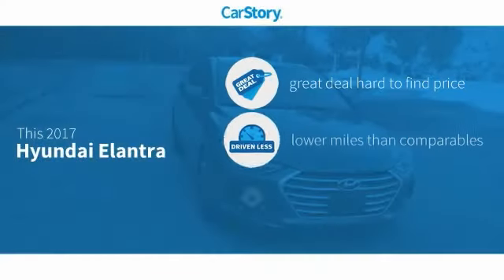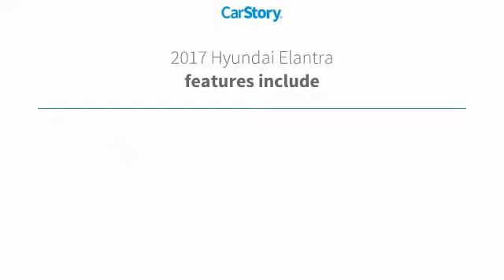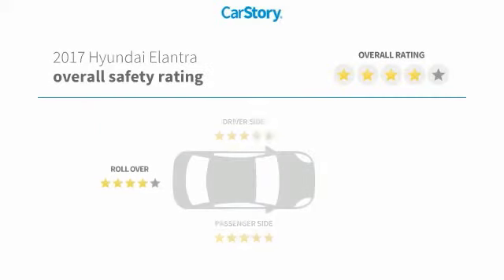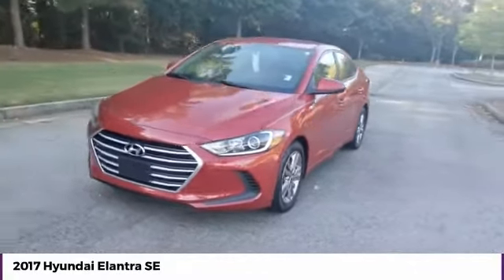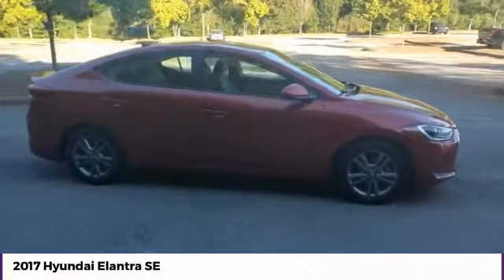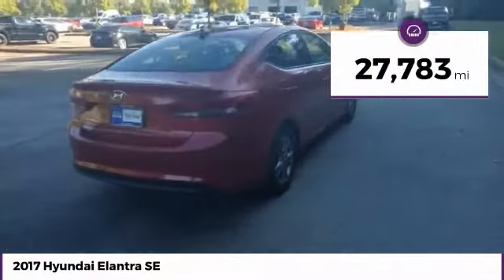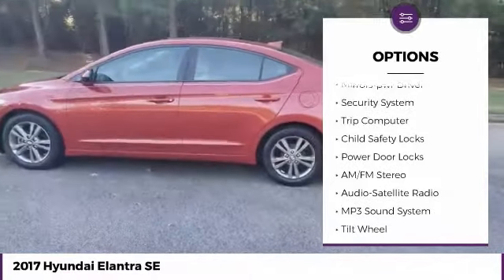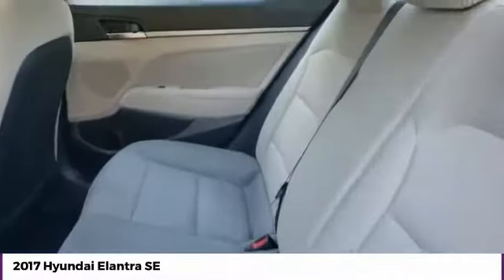2017 Hyundai Elantra SE Used P7583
McDonough,Morrow,Griffin,McDonough
2017 Hyundai Elantra SE - $18597

Sons Honda
105 Sons Drive

* SE PACKAGE, * APPEARANCE PACKAGE, * POWER PACKAGE, * CLEAN CARFAX REPORT NO DAMAGE, * VEHICLE STABILITY ASSIST, * SIDE CURTAIN AIRBAGS WITH ROLLOVER SENSOR, * 5 STAR SAFETY RATING WITH NHTSA, * PREMIUM AUDIO SYSTEM, * SIRIUS/XM SATELLITE RADIO, * DUAL ZONE CLIMATE CONTROL, * BLUETOOTH, * REAR BACKUP CAMERA, * CLEAN CAR, * LOW PAYMENTS!, * INCREDIBLE CONDITION, * AUTOMATIC HEADLIGHTS, * GOOD TIRES, * GOOD BRAKES, * PRICED BELOW MARKET AVERAGE.brbrRecent Arrival! Odometer is 21621 miles below market average! 29/38 City/Highway MPG Check out Sons Honda, featuring the largest selection of Honda Certified vehicles on the southside and home to the Sons Advantage. We remove sold units as quickly as possible, due to our high inventory turnover of vehicles per month it is possible that some may remain online so please call in advance to make sure that the vehicle that you are looking for is still in stock. Our prices are current market based, set to remove the negotiating process and streamline your visit with us. We are able to set our prices based on our competitors to ensure you receive the best value possible. Please print this ad to receive this special internet offer. No other discounts or offers may apply.